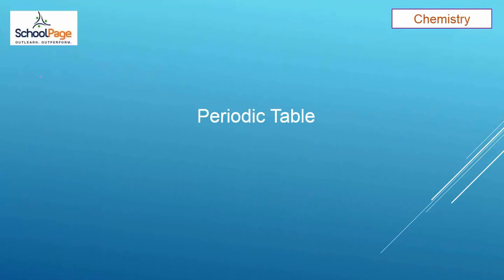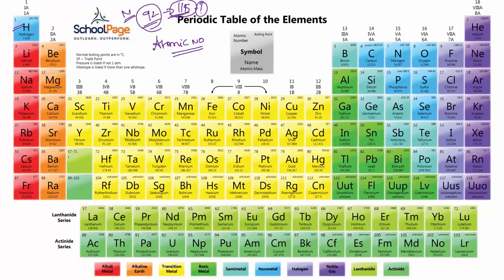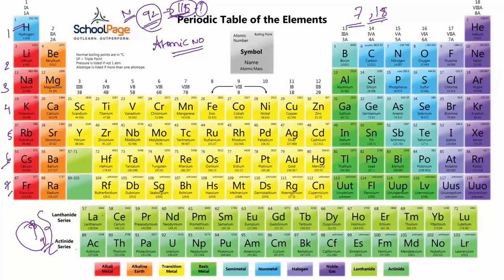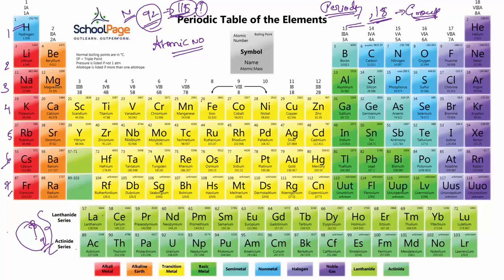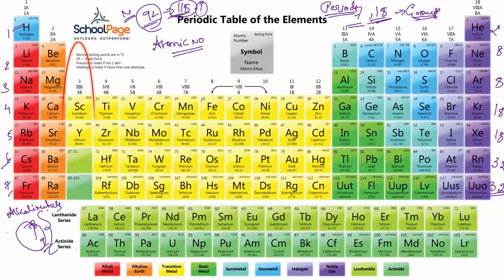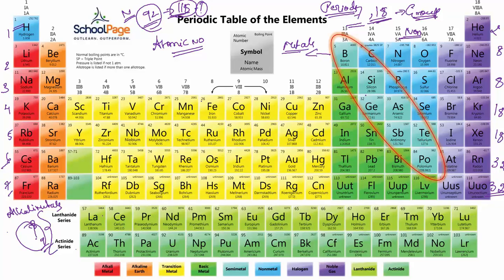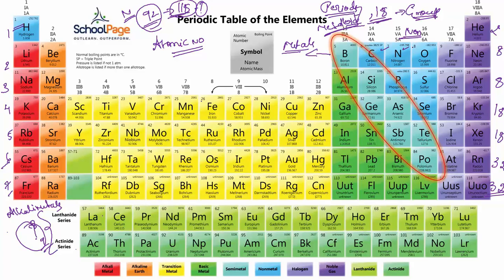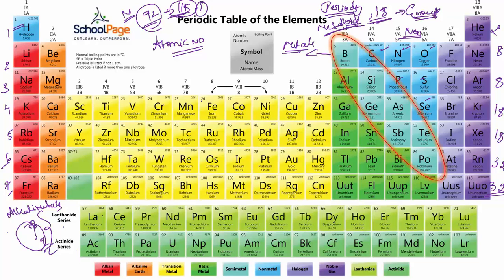Periodic Table part 2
Understanding the Periodic table and how to use it.